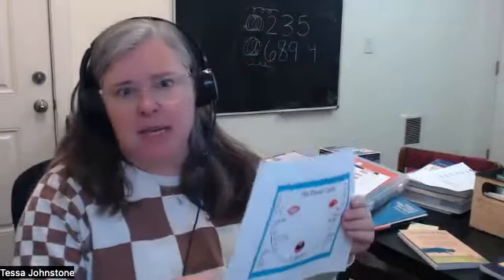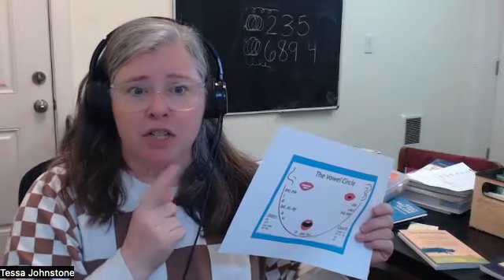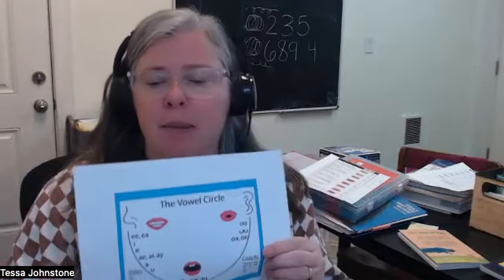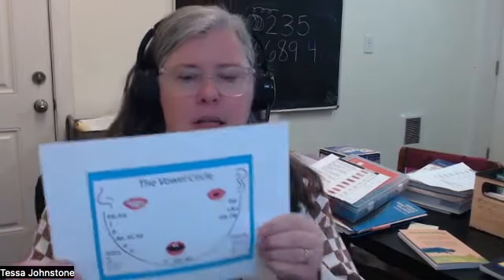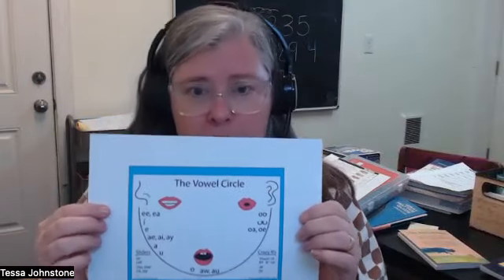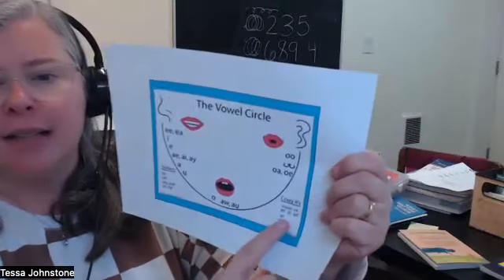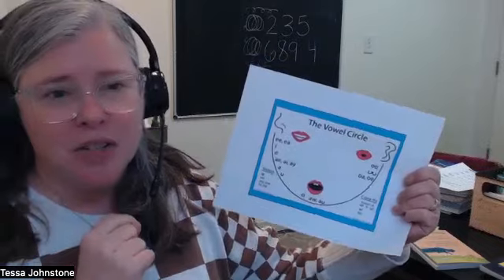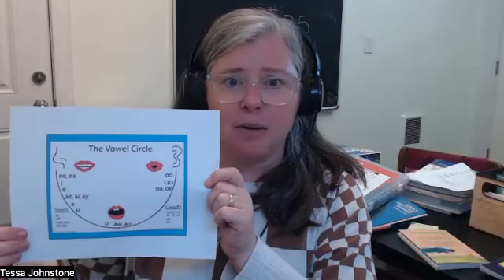Vowel Lip Chart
Teaching parents how to use the lip vowel chart to increase student differentiation between vowel sounds.